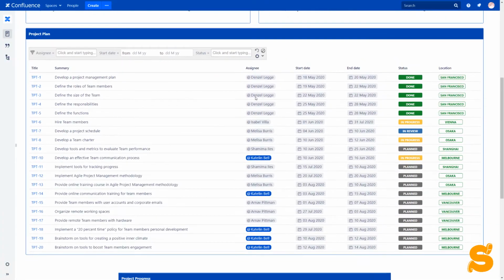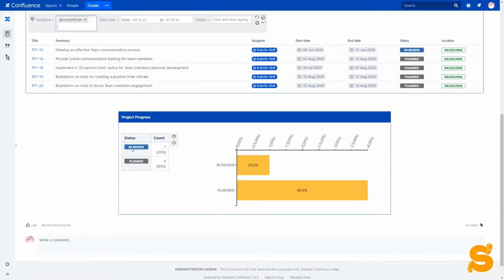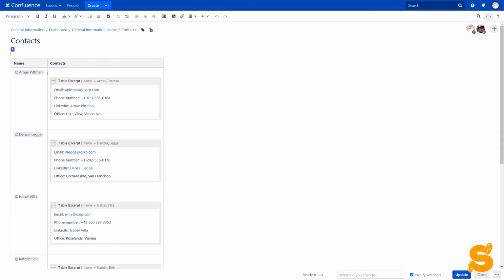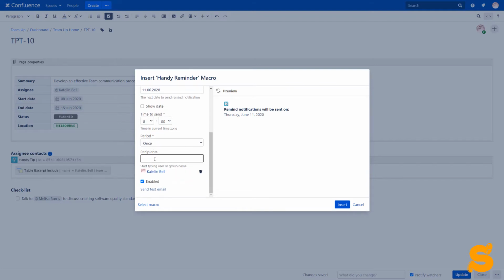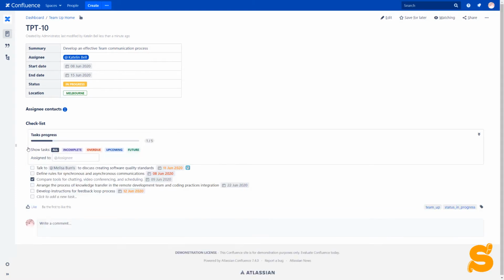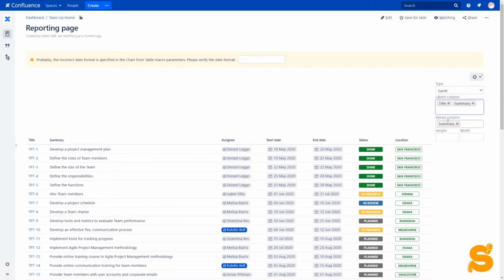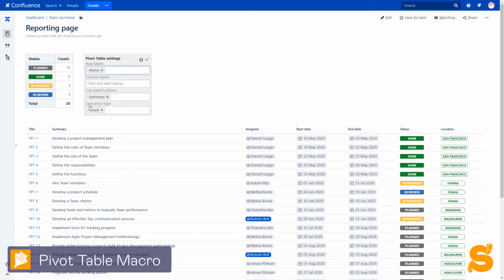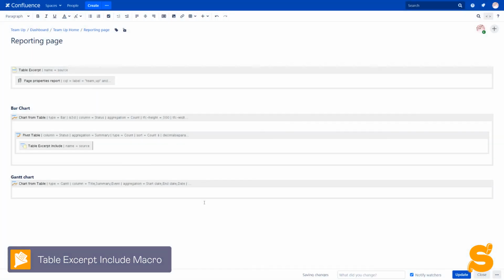Stiltsoft: Smart Project Planning in Confluence (Team Up Forum 2020)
Team Up Forum 2020 proudly present:
- Stiltsoft -
Explore capabilities of Page Properties Report enhanced with the Table Filter and Charts and Handy Macros.